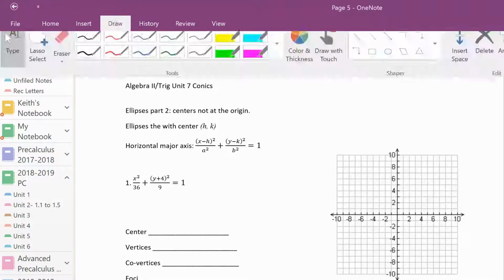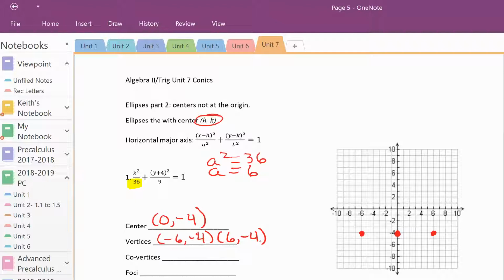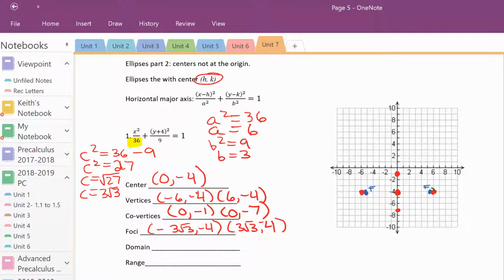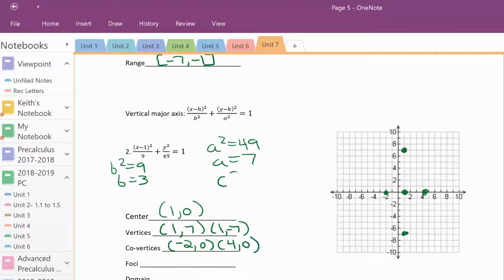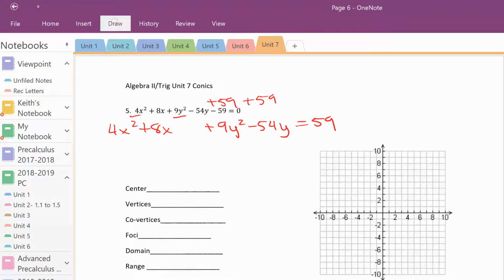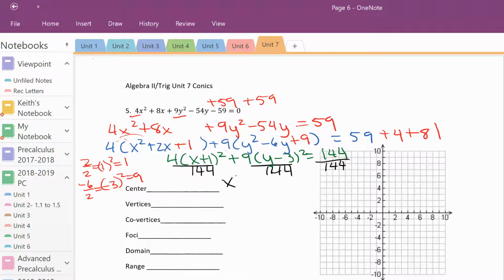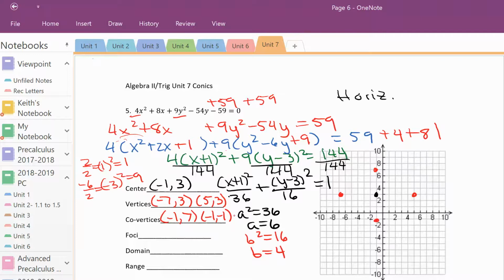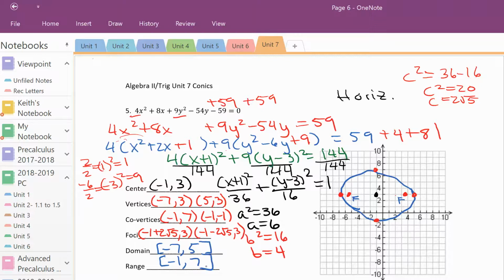Unit 7 Ellipses with Center not at origin